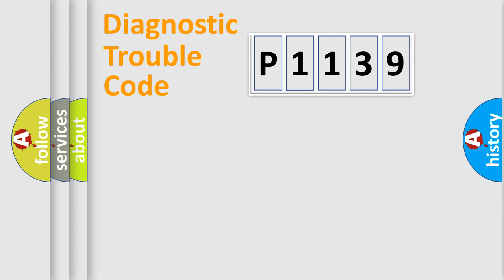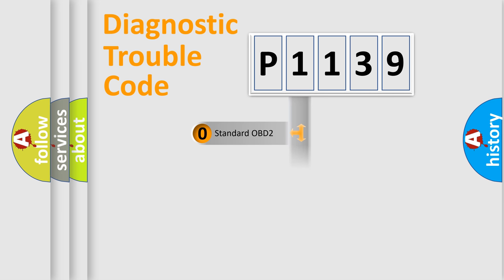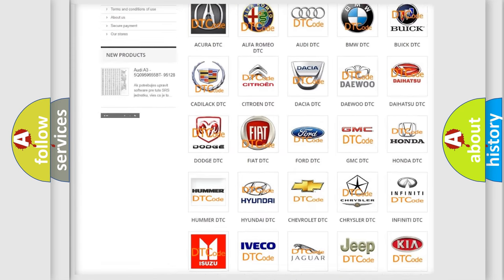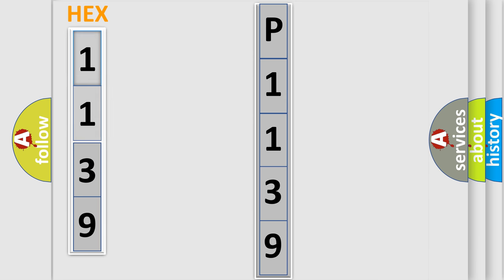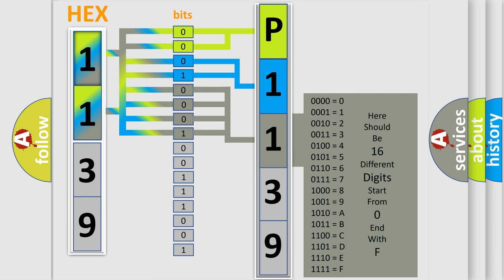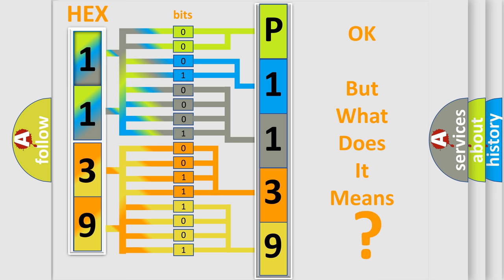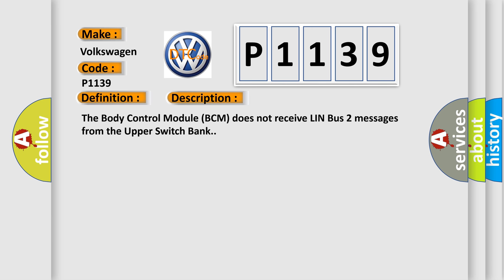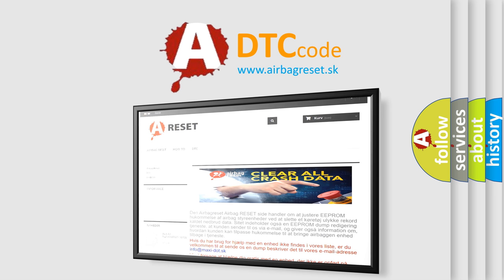DTC Volkswagen P1139 Short Explanation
Contents:
0:21 Basic DTC analysis according to OBD2 protocol standard.
1:48 Insight into programming
2:58 A diagnostically understandable description of the Diagnostic Trouble Code
3:05 Basic error definition

Make:
Volkswagen
Code:
P1139
Definition:
Asb (Auxiliary Switch Bank)-Missing Message
Description:
The Body Control Module (BCM) does not receive LIN Bus 2 messages from the Upper Switch Bank.
Cause:
FUSED IGNITION RUN or START CIRCUIT OPEN OR SHORTED TO GROUNDGROUND CIRCUIT OPENLIN BUS 2 CIRCUIT OPENUPPER SWITCH BANKBODY CONTROL MODULE (BCM)